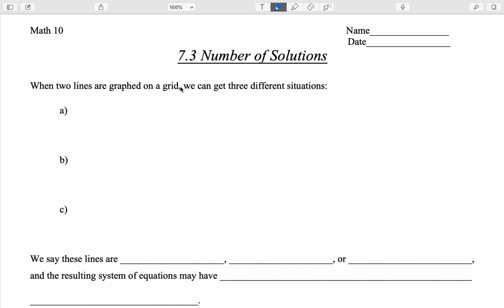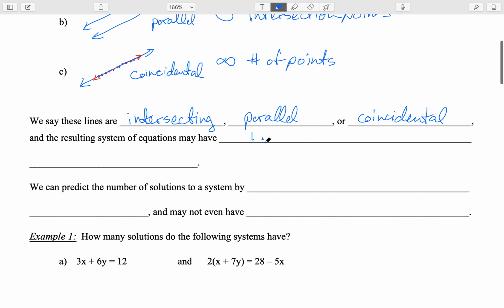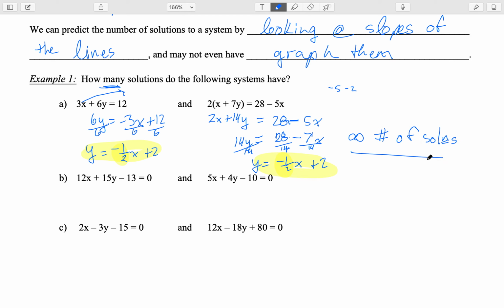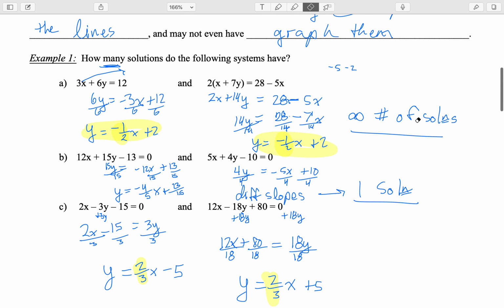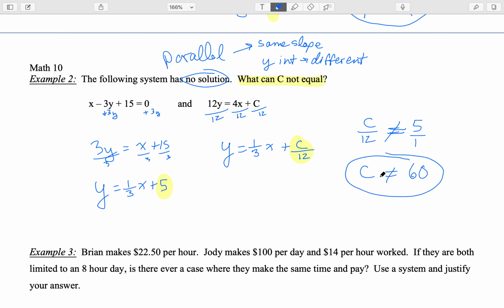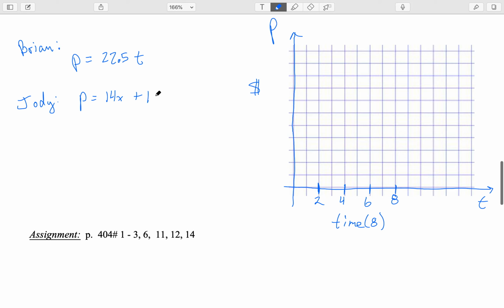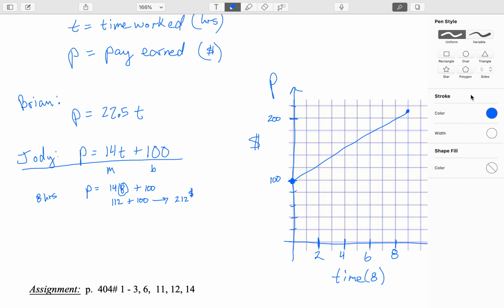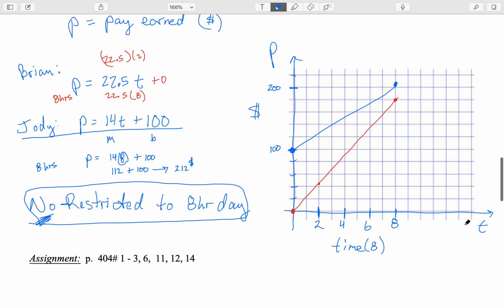Math 10 7-3 Number of Solns